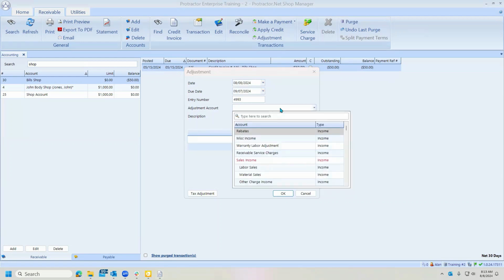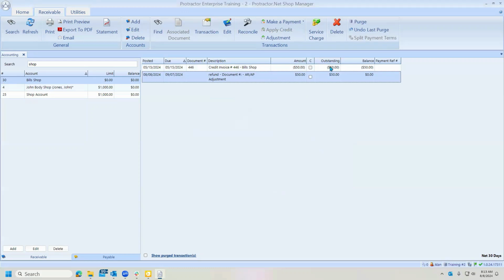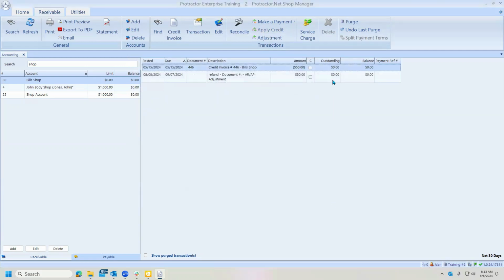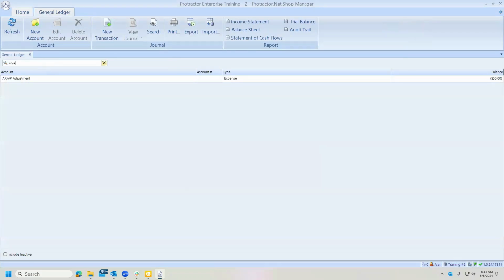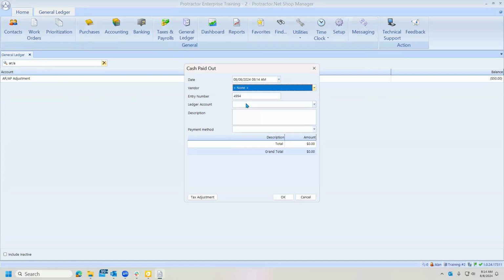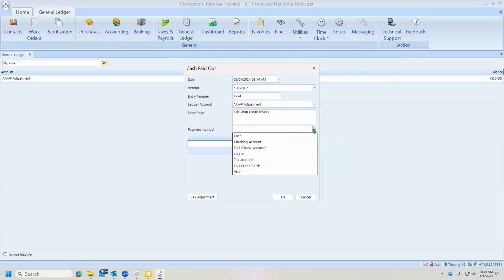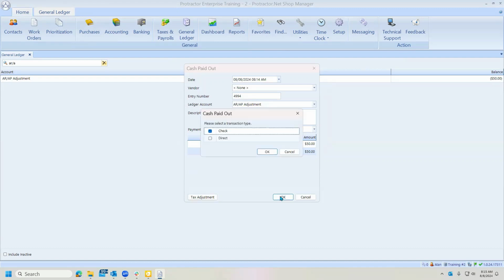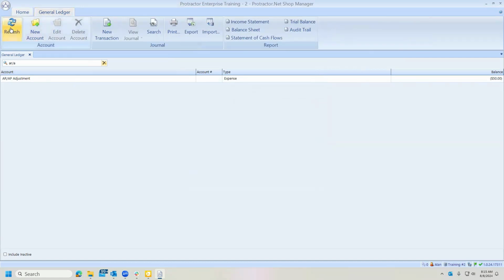Refund Credit for AR Account